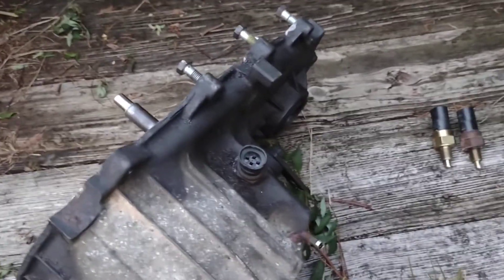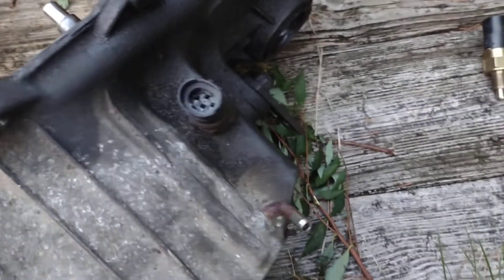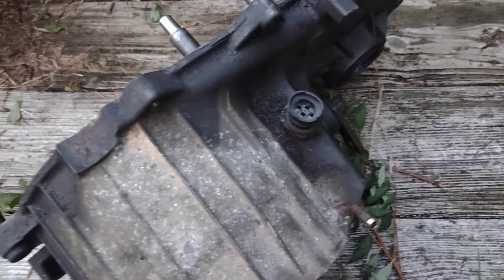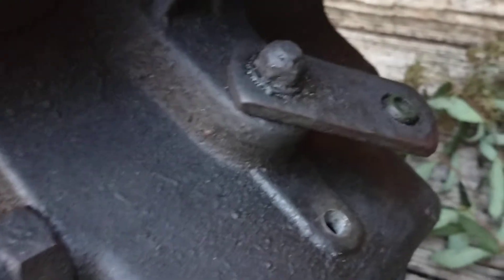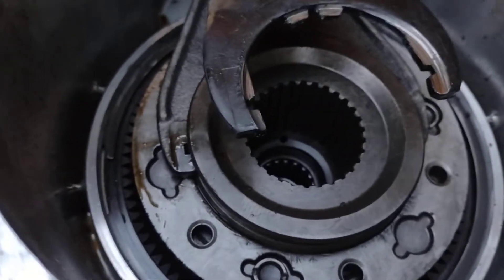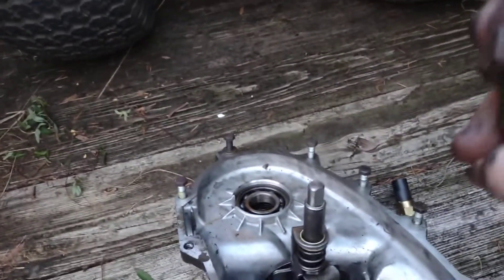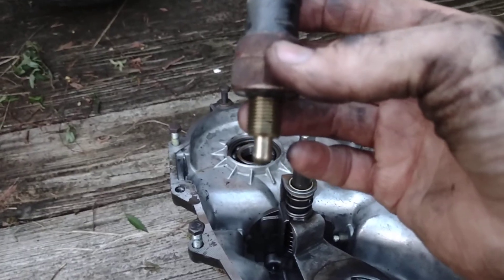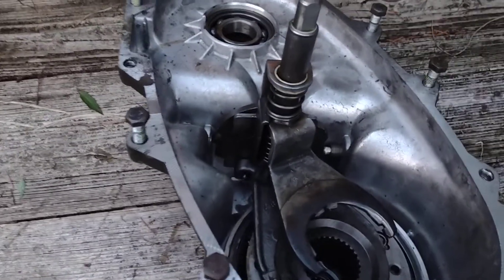Jeep NP242 Transfer Case Light Disagreement.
The NP242 is a full range Transfer case. It uses a different indication transmitter for range selection. If you are having a problem with disagreement between the Selector and indication but everything else is normal. It's most likely a sticking range switch.